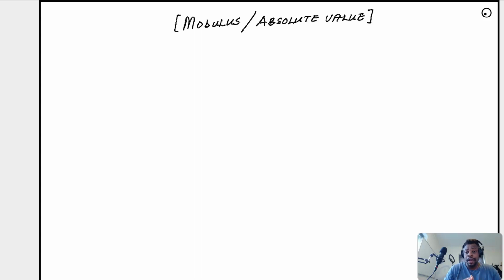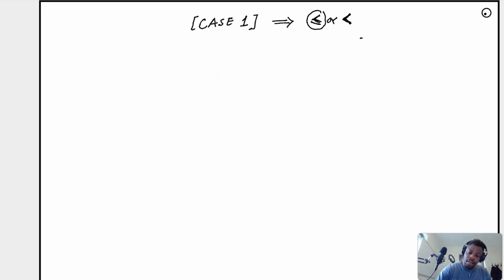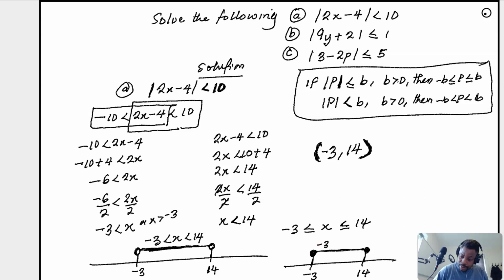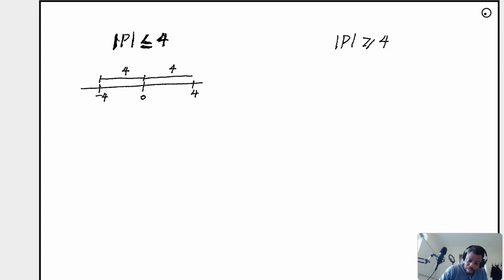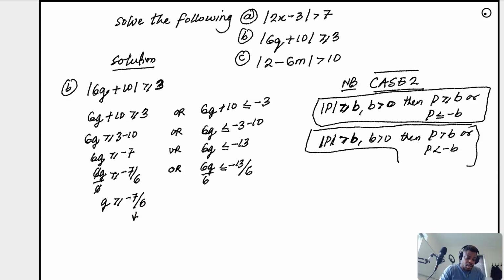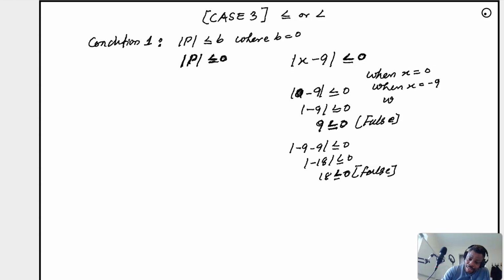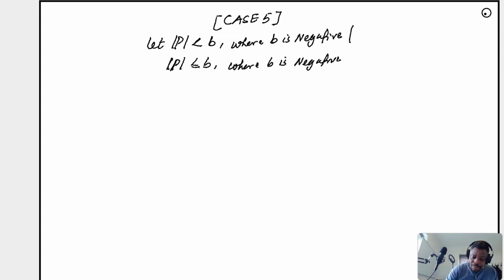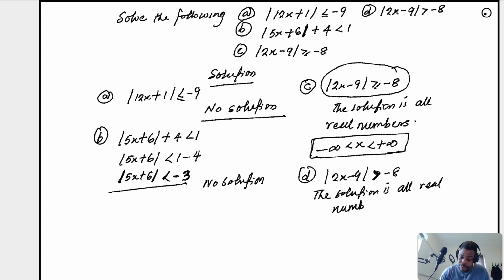LINEAR INEQUALITIES INVOLVING MODULUS - PART 3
Knowing how to solve linear inequalities involving modulus (absolute value), as taught on our YouTube channel, offers several significant benefits for students and learners of mathematics:

Enhanced Problem-Solving Skills: Proficiency in solving linear inequalities with modulus equips students with valuable problem-solving skills. They can apply this knowledge to a wide range of mathematical and real-world problems.

Algebraic Fluency: Mastery of inequalities involving modulus contributes to algebraic fluency, allowing students to confidently manipulate and analyze algebraic expressions and equations with absolute values.

Understanding Number Relationships: Solving modulus inequalities deepens students' understanding of the concept of absolute value and how it relates to inequalities. It helps them interpret magnitude and distance in mathematical expressions.

Graphical Interpretation: Students learn to interpret modulus inequalities graphically, enabling them to represent and analyze solutions on a number line or Cartesian plane. This graphical insight is transferable to other mathematical concepts.

Real-World Applications: Knowledge of modulus inequalities is applicable in fields such as physics, engineering, economics, and statistics, where absolute values model constraints and relationships in various contexts.

Data Analysis: Modulus inequalities are used in data analysis to establish boundaries and relationships. Students can apply this skill to analyze and interpret data sets effectively.

Critical Thinking: Solving modulus inequalities requires critical thinking skills. Students must analyze conditions, apply appropriate mathematical operations, and make informed decisions about the solutions.

Preparation for Standardized Tests: Proficiency in solving modulus inequalities can lead to improved performance on standardized tests that include algebraic and quantitative reasoning components, such as the SAT, ACT, and GRE.

Optimization: Modulus inequalities are used to model and solve optimization problems that involve minimizing or maximizing absolute differences or distances. Students can apply this skill to make optimal decisions in practical situations.

Mathematical Communication: Learning how to express solutions to modulus inequalities using interval notation or set notation enhances students' mathematical communication skills.

Personal Growth: Successfully mastering these concepts can lead to a sense of accomplishment and personal growth. Students gain a greater appreciation for the utility and versatility of mathematics.

Teaching and Tutoring Skills: Students who become proficient in solving modulus inequalities can share their knowledge by teaching or tutoring others, reinforcing their own understanding while helping peers or younger learners.

Cross-Disciplinary Benefits: The ability to solve modulus inequalities is not limited to mathematics; it can be applied in other subjects and real-life scenarios that involve constraints, comparisons, and decision-making.

In summary, knowing how to solve linear inequalities involving modulus is a valuable skill with wide-ranging benefits. It improves problem-solving abilities, enhances mathematical confidence, and prepares students for success in various mathematical and STEM-related fields. Our YouTube channel plays a crucial role in disseminating this knowledge and its advantages to a broad audience.

Timesteps:

 00:35 Introduction to Modulus or Absolute Value
 06:49 Case 1 on Modulus of Inequalities
 28.42 Case 2 on Modulus of Inequalities
 43:54 Case 3 on Modulus of Inequalities
 50:33 Case 4 on Modulus of Inequalities
 55:31 Case 5 on Modulus of Inequalities
 59:05 Case 6 on Modulus of Inequalities

mathsbraincells